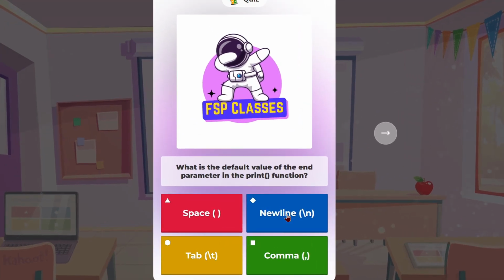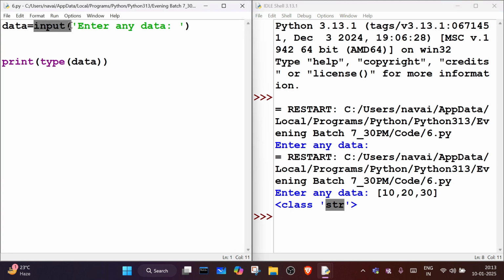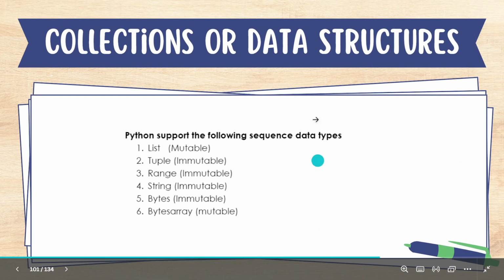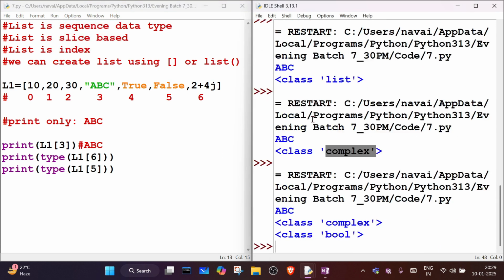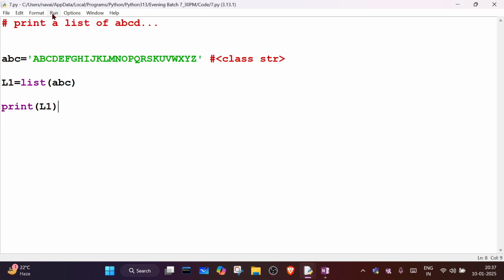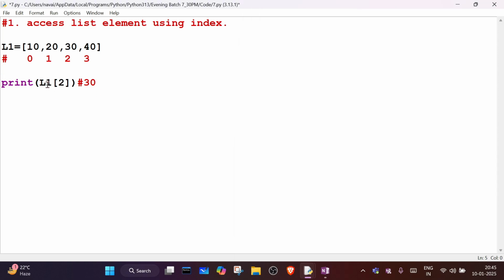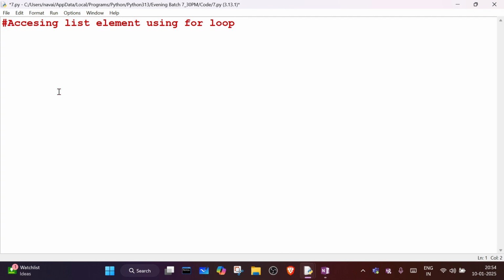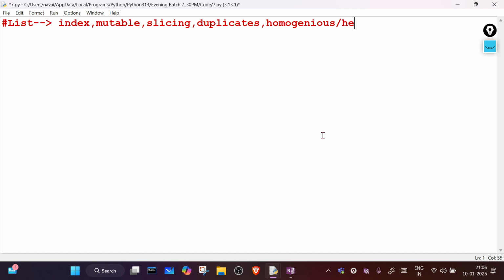Class08: Python Full Stack Development | Evening 7:30 PM Batch